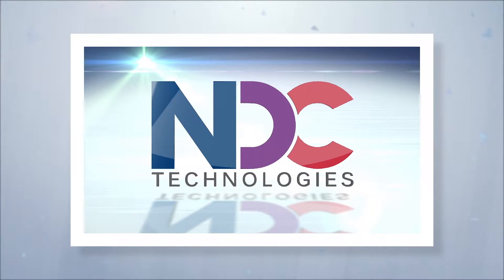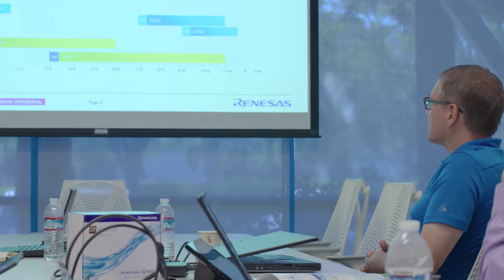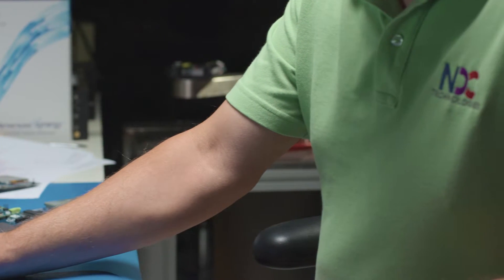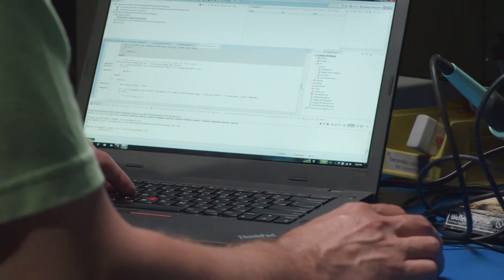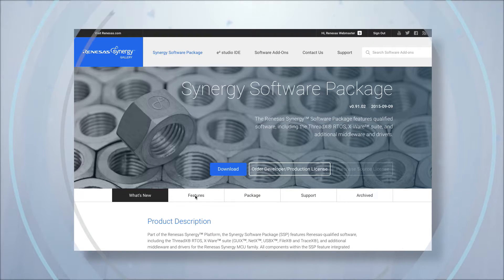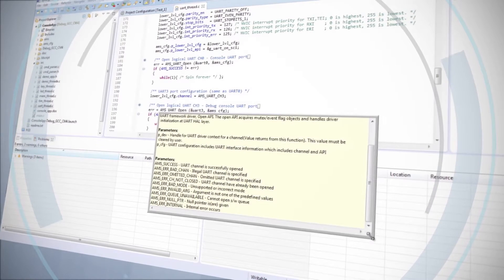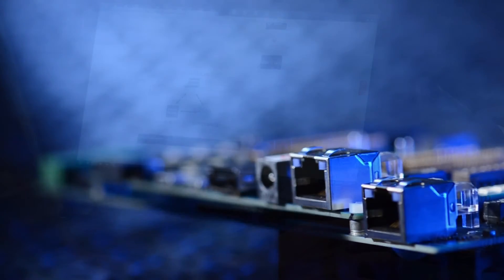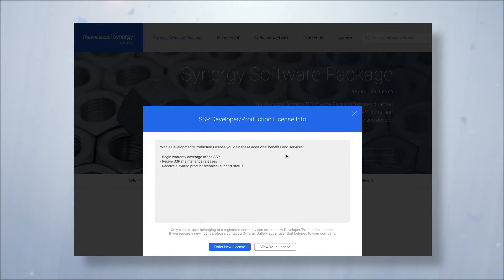NDC - Synergy Customer Story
NDC Technologies develops high performance measurement solutions using a wide range of non-contact measurement techniques where product quality is of utmost importance. After extensive evaluation, NDC Technologies determined that Renesas Synergy Platform can meet both, the hardware and the software quality standards and at the same time help get products to market sooner.

Explore how the Renesas Synergy Platform’s tight integration between commercial grade embedded software and high reliability Cortex M Microcontrollers can help accelerate product development, reduce barriers to entry and minimize total cost of ownership at: